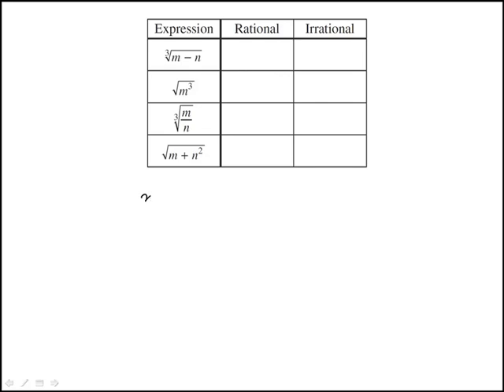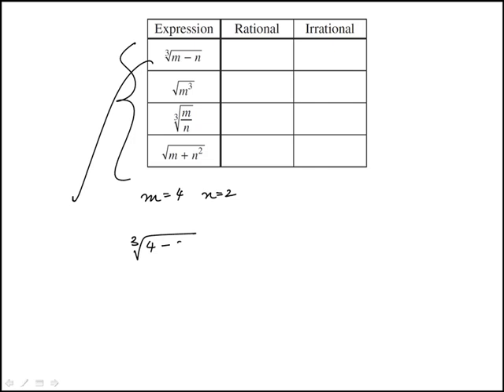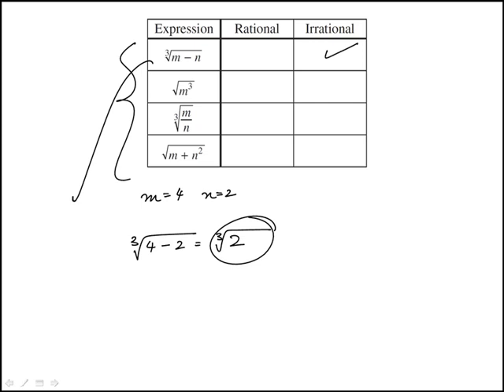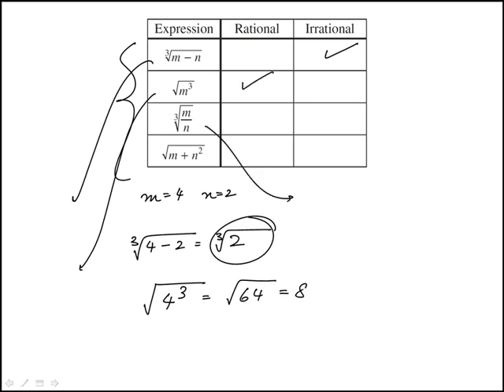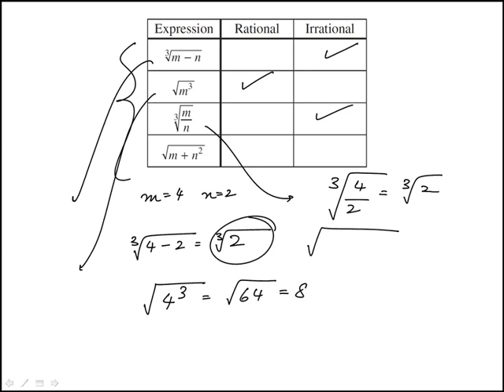Q21 College Mathematics 2020 and 2019 CLEP Official Study Guide